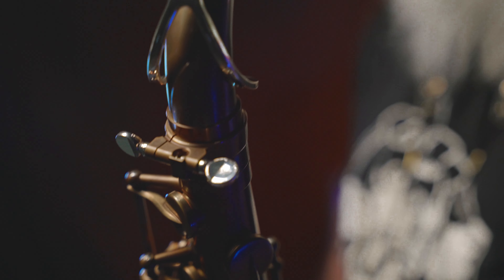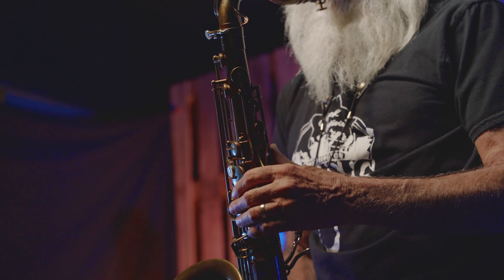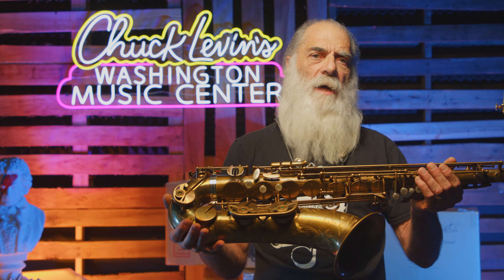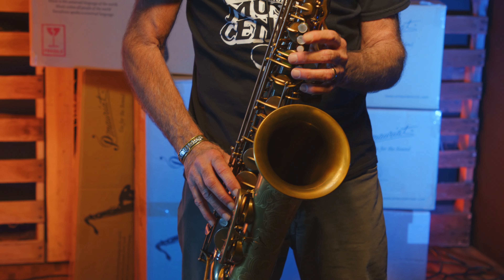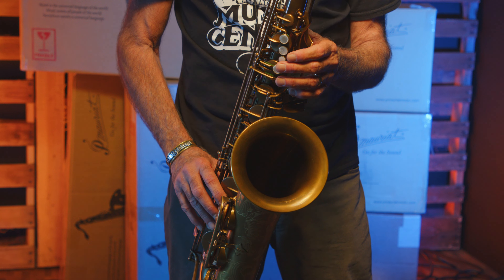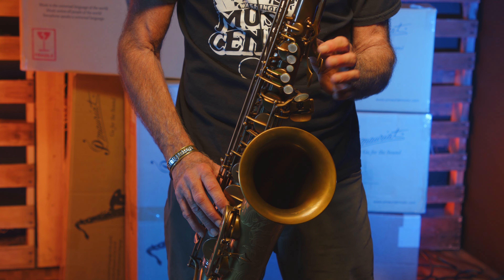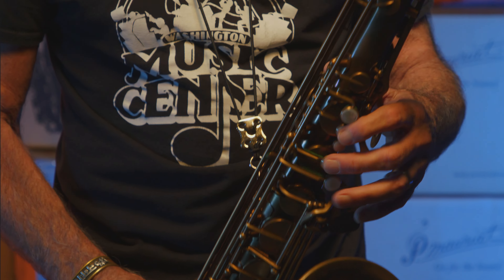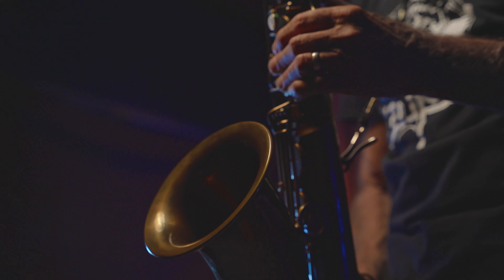P. Mauriat PMST-600XJ Tenor Saxophone | Perry Puts This P. Mauriat Through Its Paces!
Although a departure from Mauriat’s usual fare, our sax sultan Perry Conticchio puts his seal of approval on this awesome horn. Swing by the shop, give our Experts a call, or head to ChuckLevins.com to snag one of these horns for yourself!

P. Mauriat PMST-600XJ Professional Tenor Saxophone

Check out our featured collection of gear as seen on our YouTube channel

If you're in the MD/DC/VA Area, please visit our legendary retail location:

11151 Veirs Mill Rd.